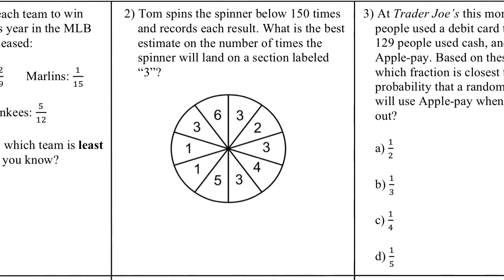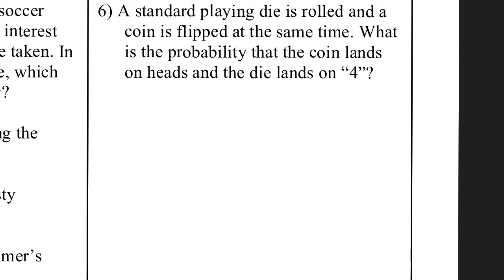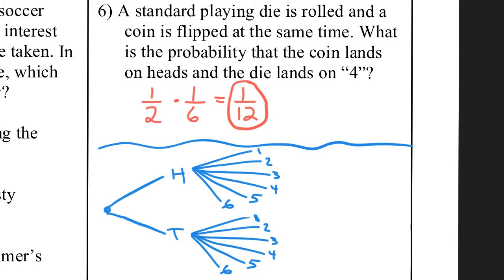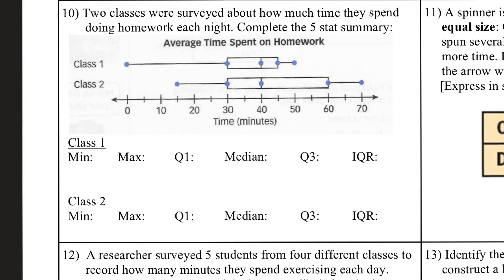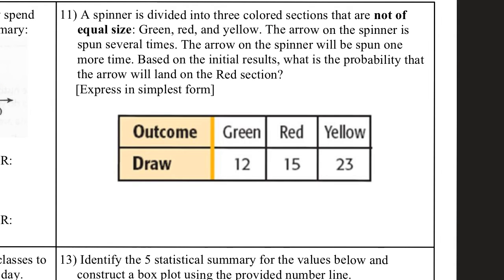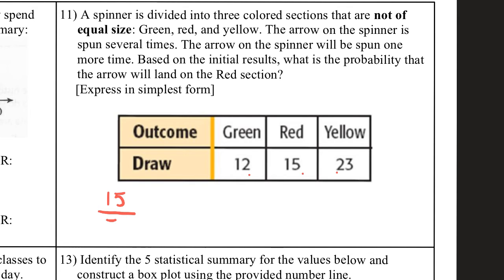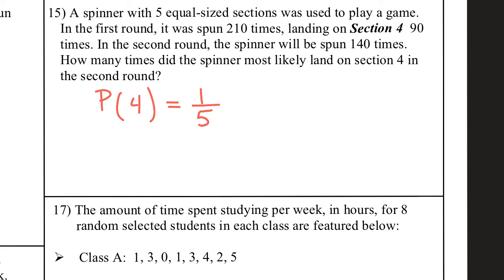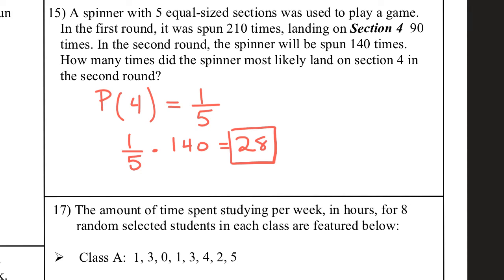Math 7 - Probability Review Sheet Sampler